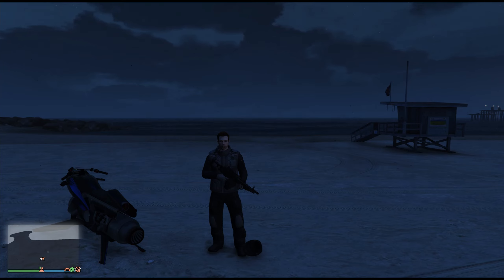How to Find Your Kosatka Submarine In GTA V Online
In this video I show you how to find your Kosatka submarine in GTA V online as well as how to board it.

Also please share your feedback in the comment section if there's anything you loved or hated about this video, and if you've got any ideas for what you'd like me to do next.